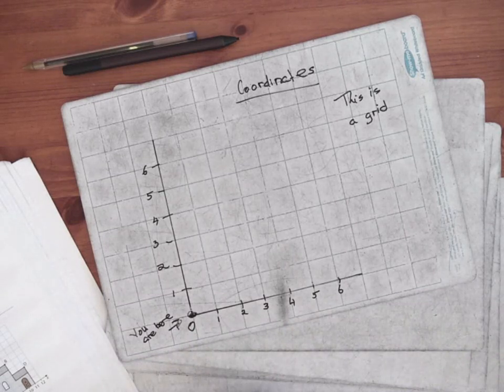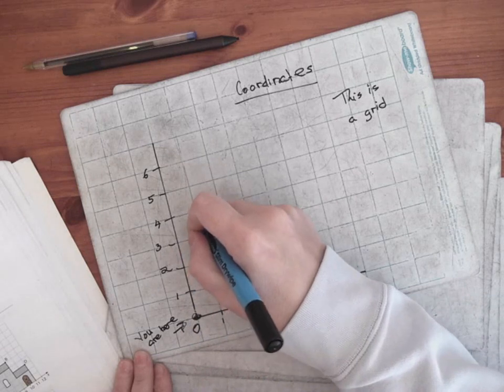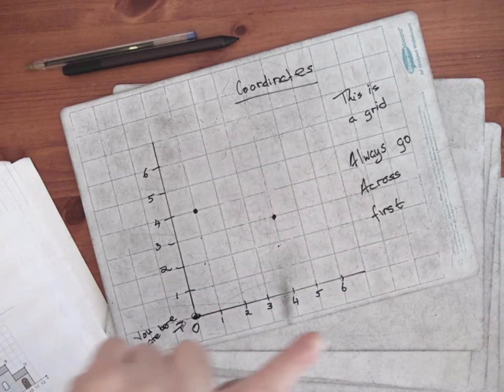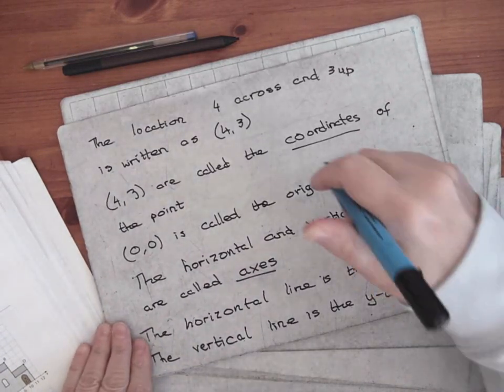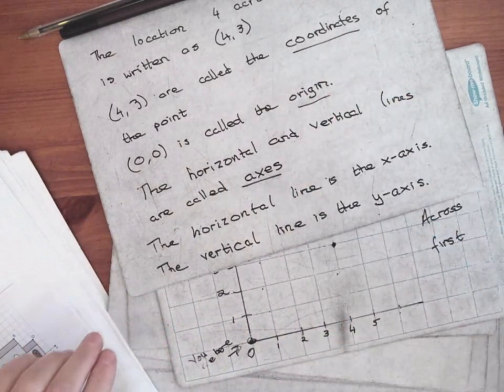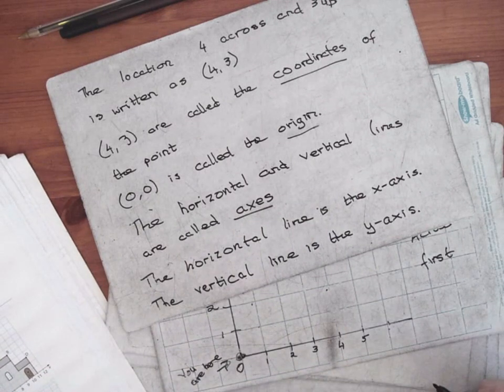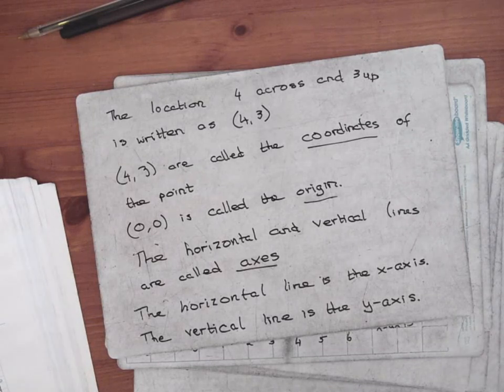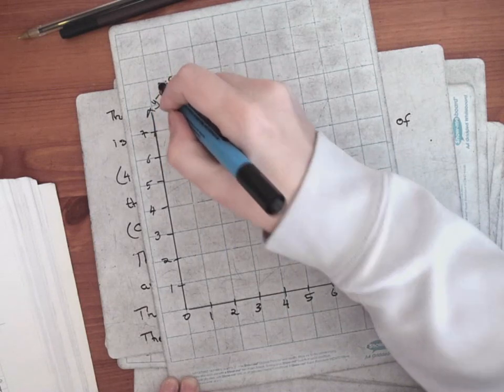1 Maths 0502 0001